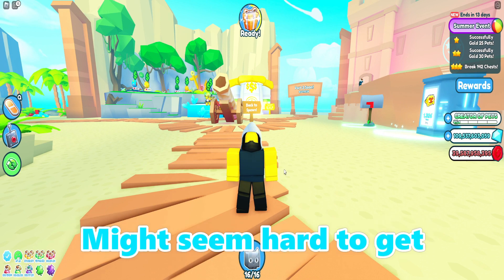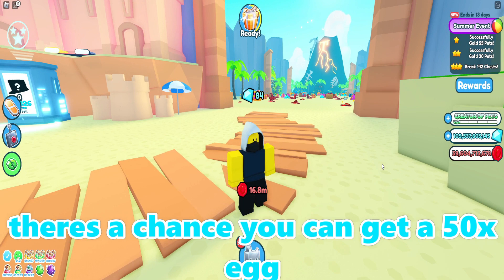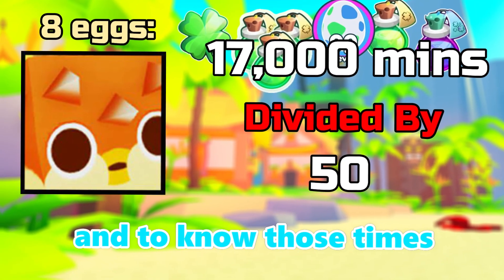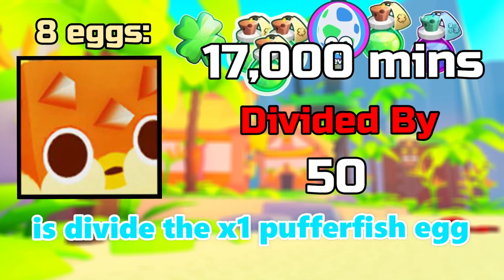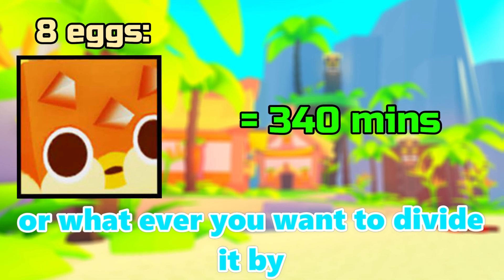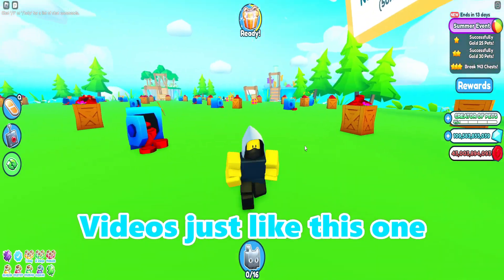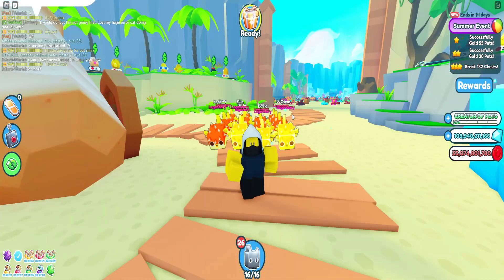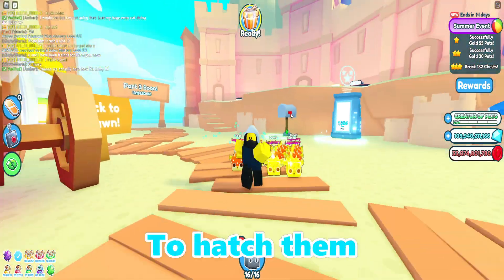How Long It Takes To Hatch Huge Pufferfish? (Pet Simulator X)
Credits to @MavYT69  for Chances